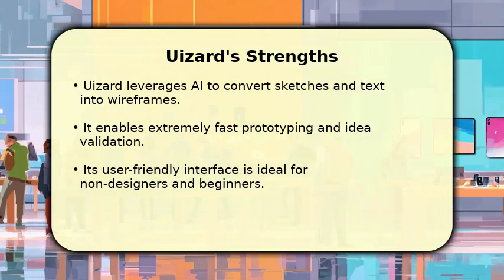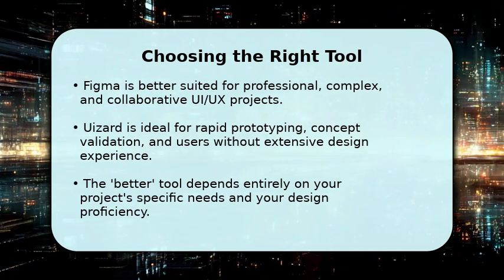Figma vs Uizard - Which Is Better?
▸ :^) Struggling to choose between Figma and Uizard for your UI/UX design projects? In this in-depth comparison, we break down Figma vs Uizard, helping you decide which design tool is best for your needs. Whether you're a beginner designer or a seasoned professional, understanding the strengths and weaknesses of each platform is crucial.

We'll cover key features like prototyping, wireframing, collaboration capabilities, ease of use, and pricing models. Discover the pros and cons of Figma's powerful, industry-standard interface against Uizard's AI-powered, rapid design approach. Learn about their unique functionalities, their suitability for different types of projects, and ultimately, which tool will accelerate your workflow and bring your designs to life more effectively. Make an informed decision for your next design project!